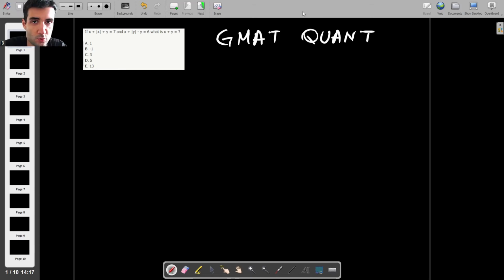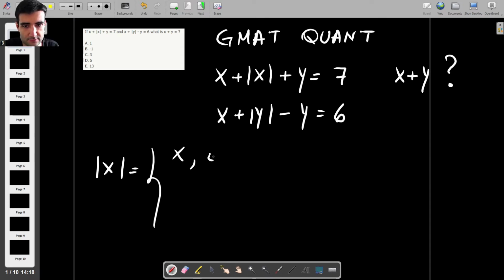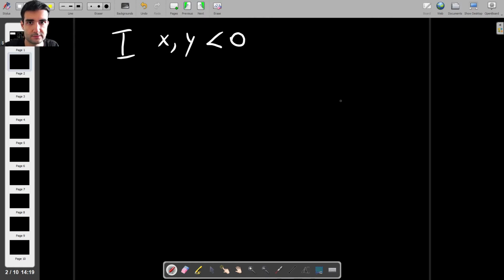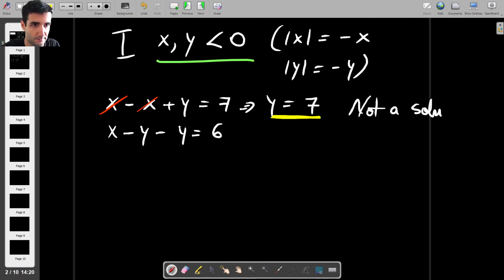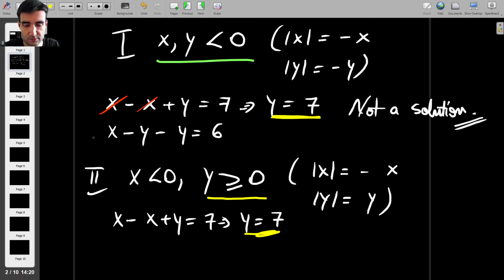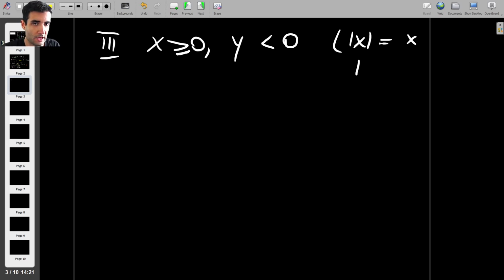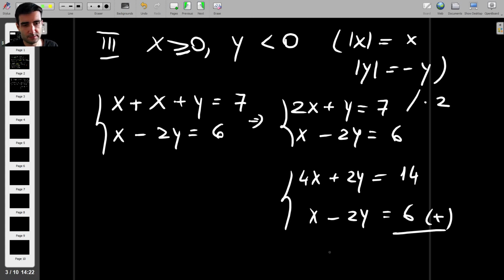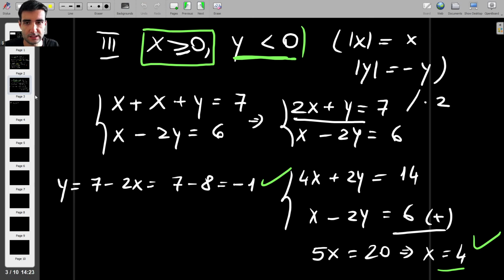A GMAT equality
This is a relatively straightforward equality using absolute values which can be a relatively difficult topic.